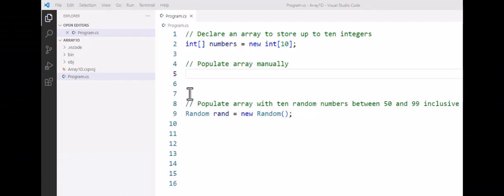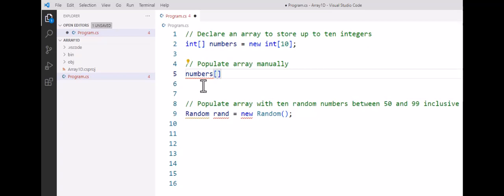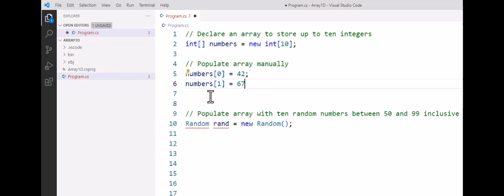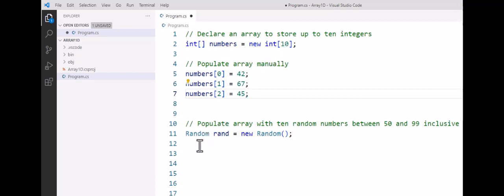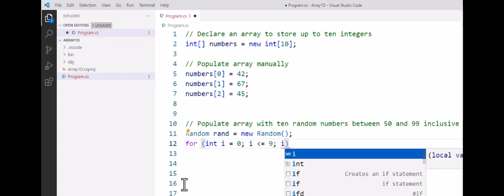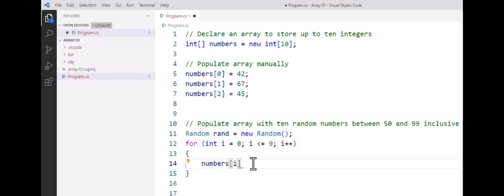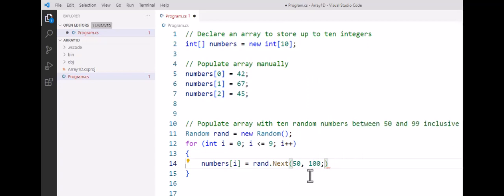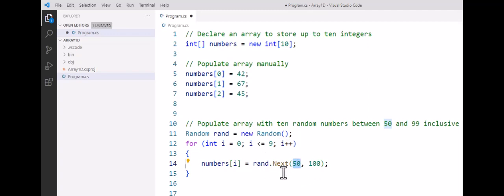How to add data to an array in C#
Demonstrates how to add data manually to array elements and how to populate array with random integers using the Random class.